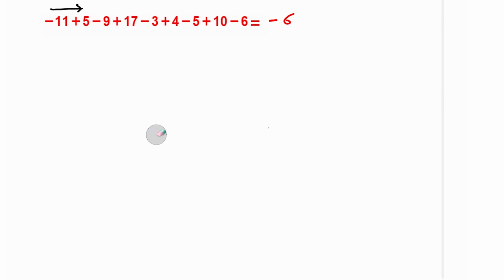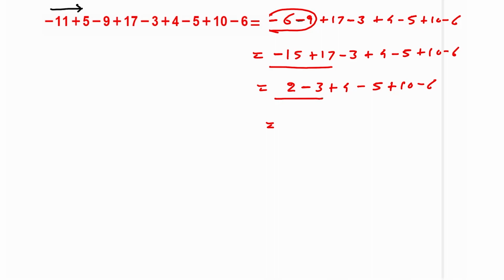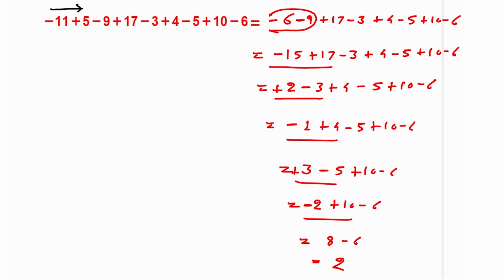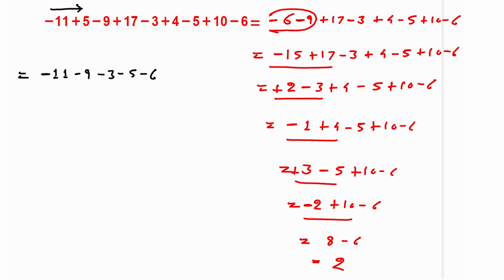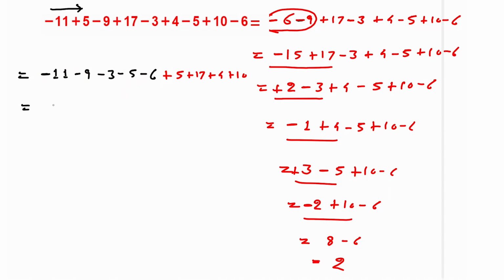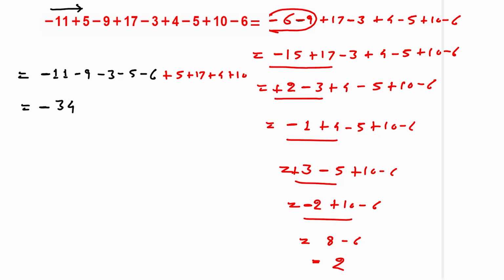Basic Addition and Subtraction: How Right Strategy Makes It So Simple